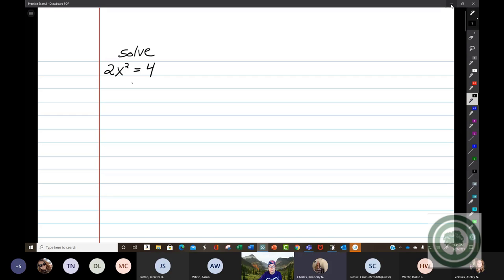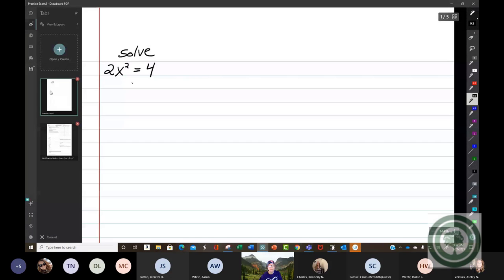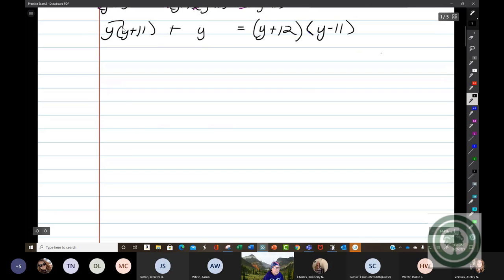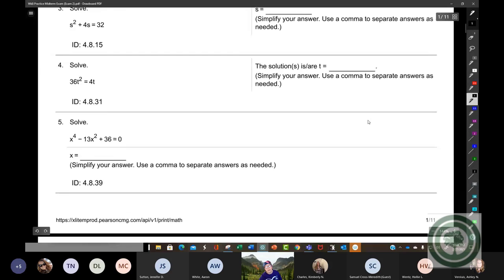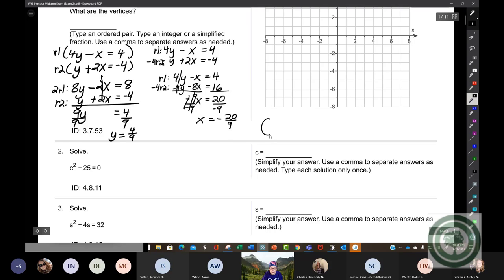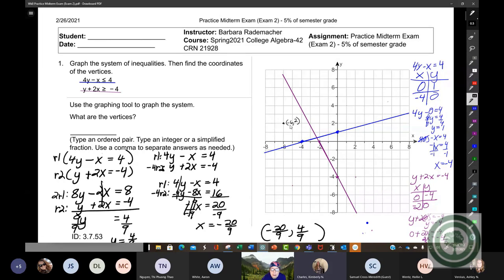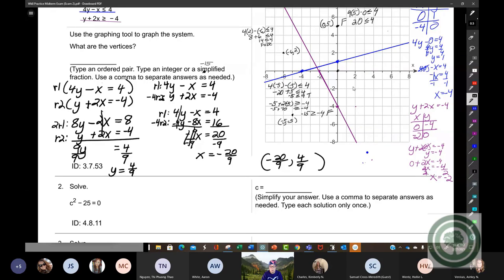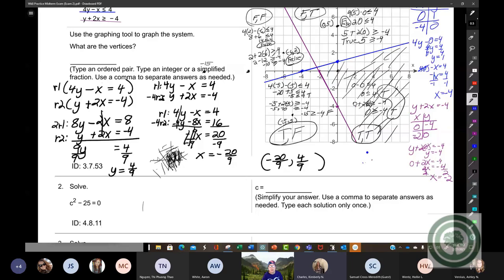Exam 2 Review Part 3 SatCA Spring2021